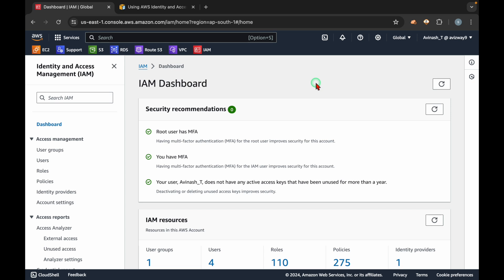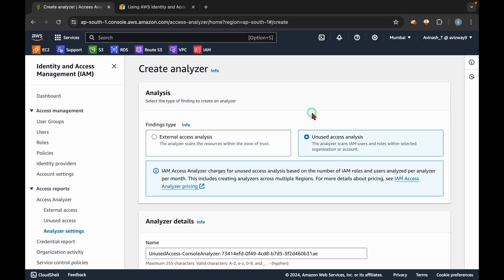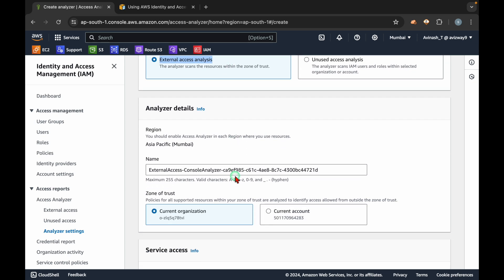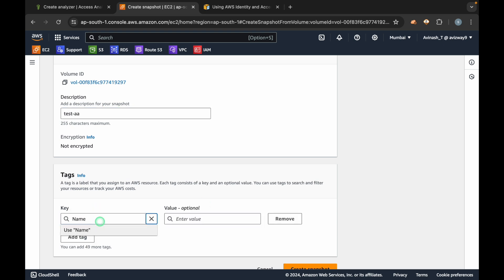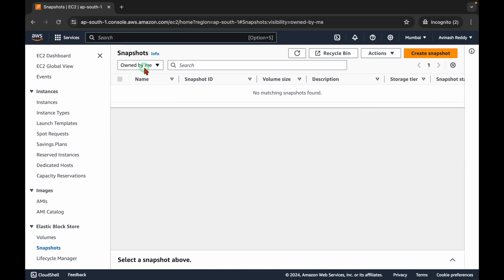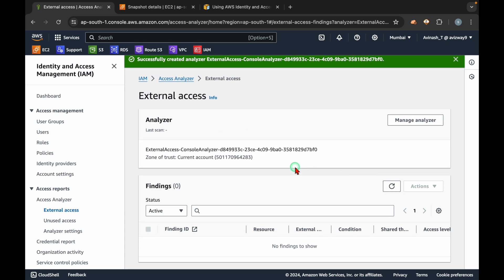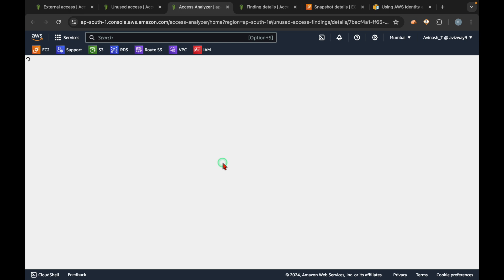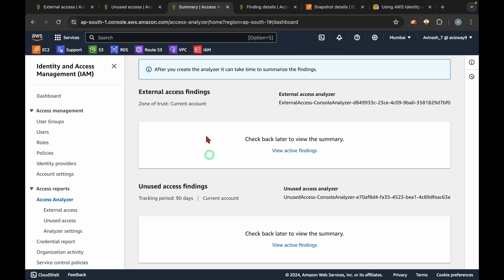Understanding IAM Access Analyzer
In this video, we have discussed how to utilize IAM access analyzer to find Unused and External shared resources.